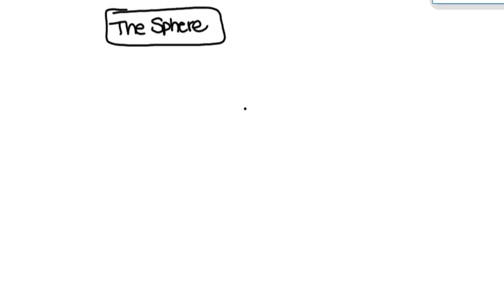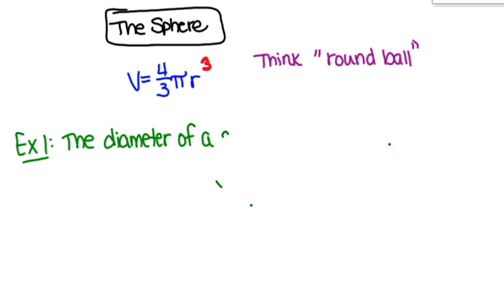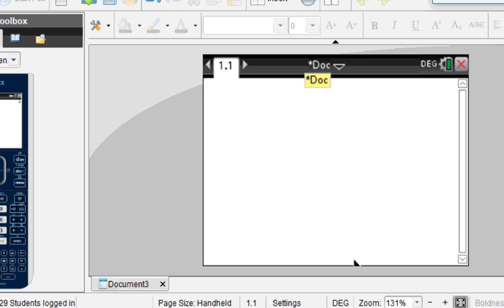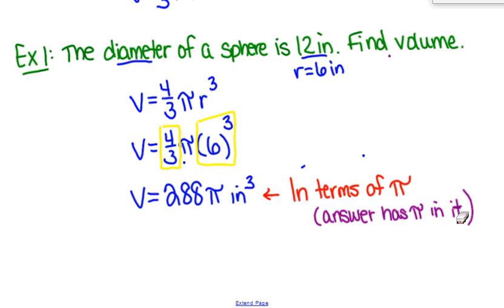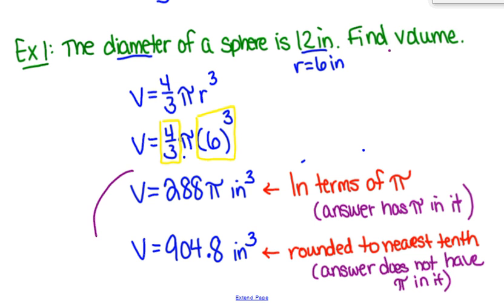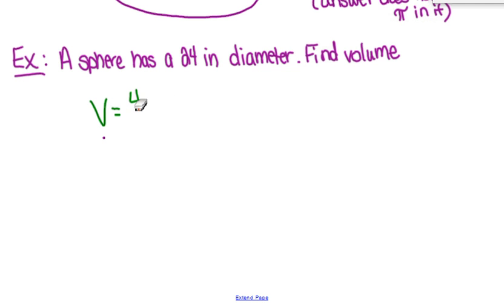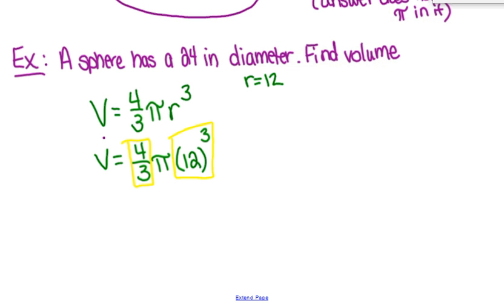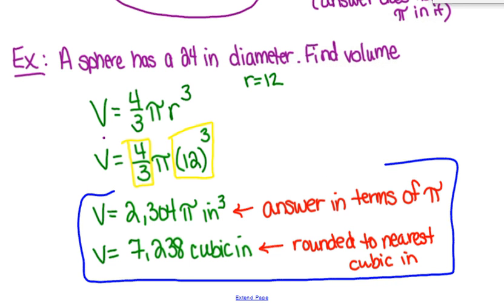10.9 - The Sphere